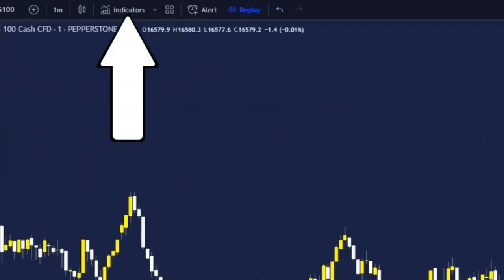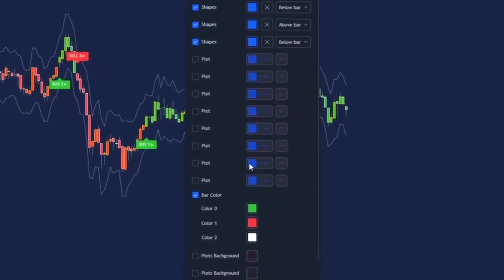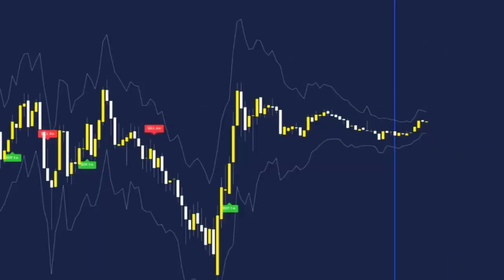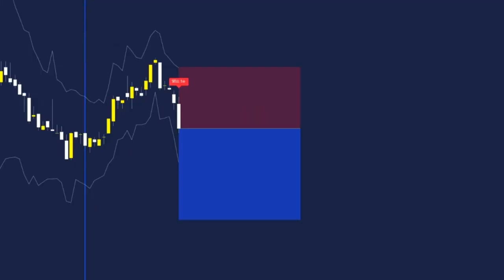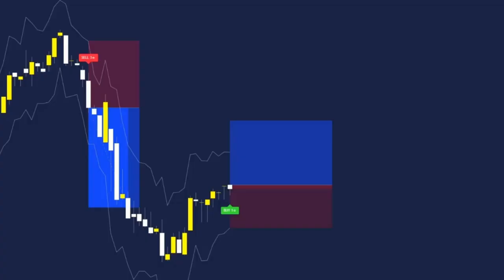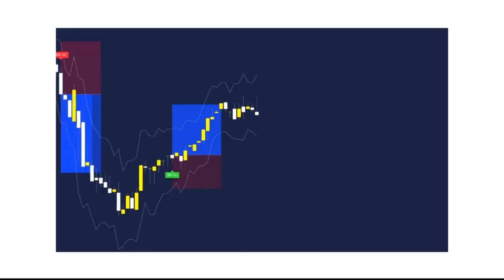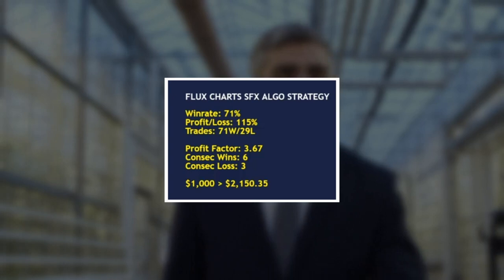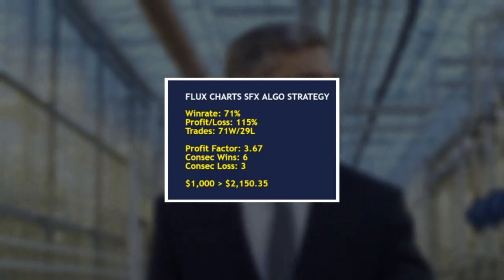This PROFITABLE Premium Strategy on TradingView is INSANE 100x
Welcome to the Official Trades By Mo YouTube Channel. This is the most profitable premium indicator on TradingViews platfor. This paid indicator is called SFX Algo and was created by Flux Charts to create perfect, calculated buy sell signals with trending markets in mind. This profitable strategy works amazing on crypto and forex on and timeframe! If you want to make money and you're looking to take your trading to the next step then watch this video and check out SFX Algo for yourself risk free!

Keywords Related to this video: sfx algo, flux charts, premium indicator, premium tradingview strategy, tradingview, paid indicator, 15 minute scalping strategy, you are scalping wrong, use this to make huge gains, profit trading, trading free, best strategy now free,  free indicators, trend trading, 70%winrate, best tradingview strategy now free, ai buy sell, trading was hard, trading was hard until, ai, ai trading, trading strategy, high winrate trading strategy, ai bot, make money with ai, trading, tradingview, day trade, tradingview, quit your job, quit job, make money trading, tradingview, how to make money on tradingview, tested 100 times, tested strategy 100 times, trades by mo, course, trading course, forex, crypto, free strategy, tradingview, perfect signals, tradingbot, movingaverage, indicator, makemoney, day trading, scalping, swingtrading, free, free indicators, best free trading strategy